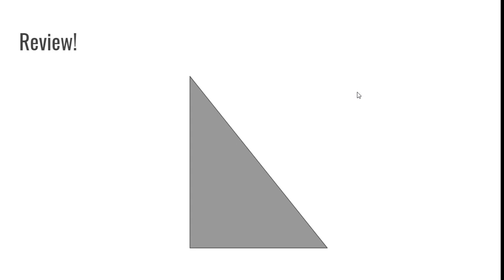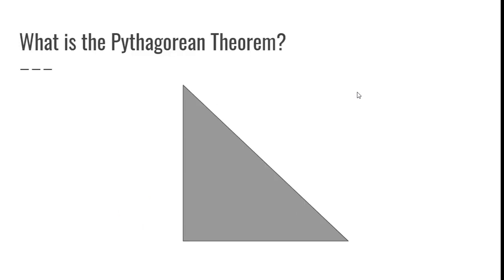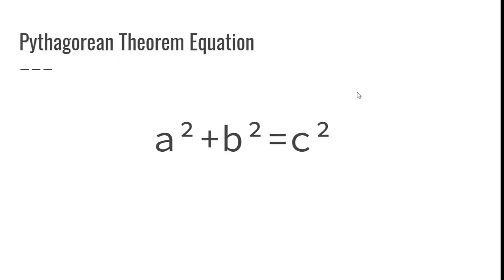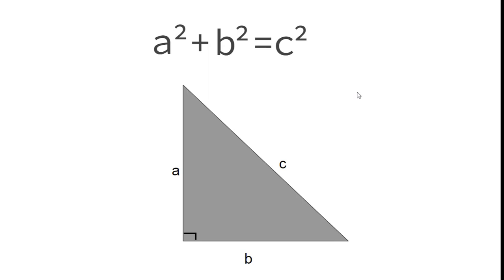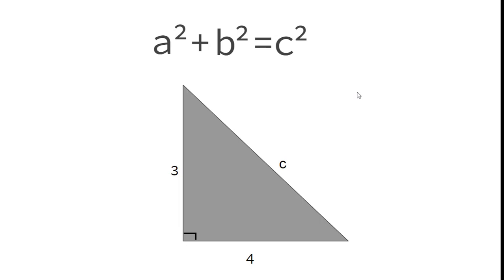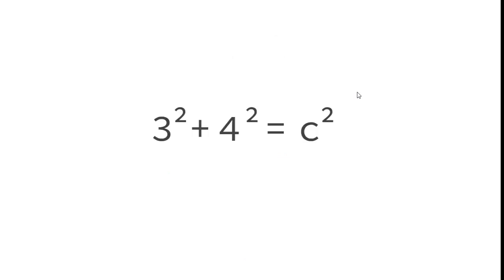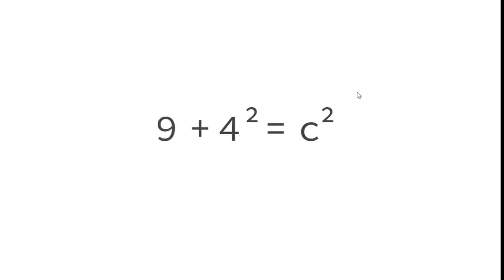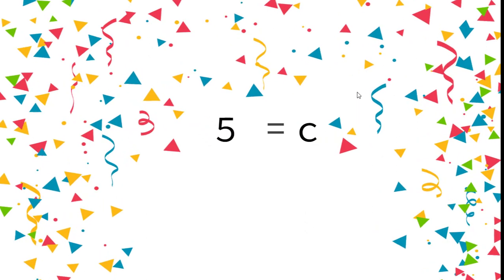Camtasia Video Project